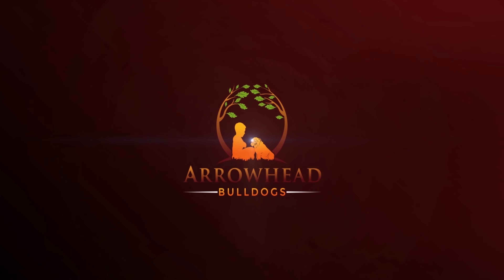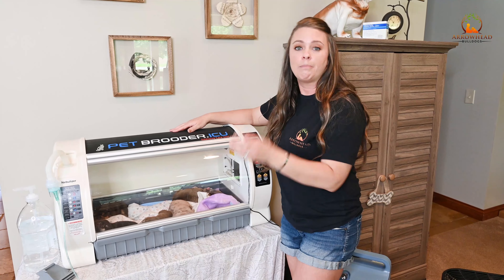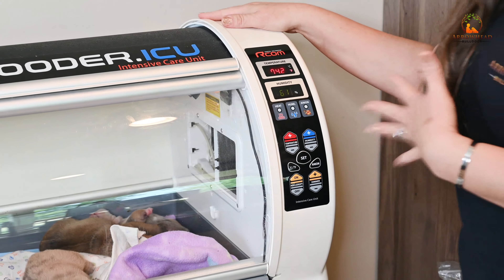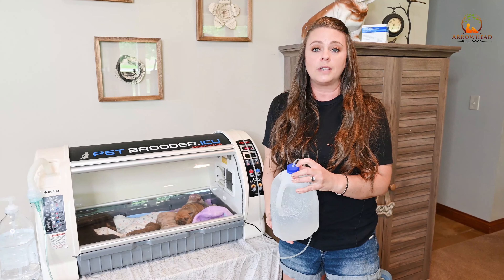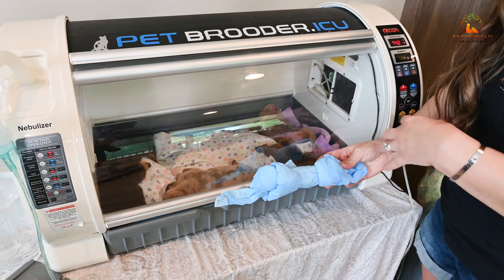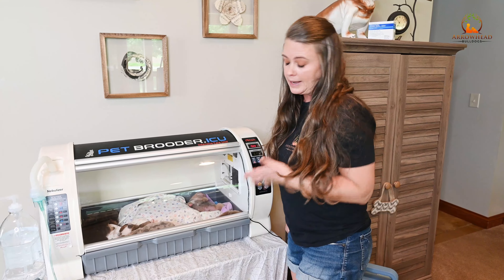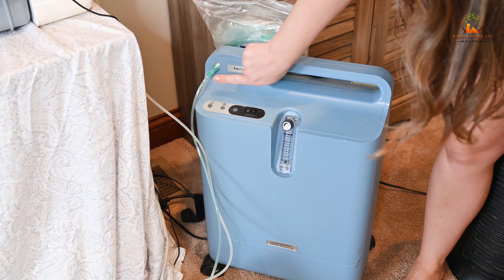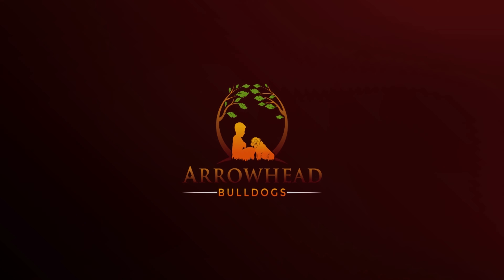Pet Brooder ICU - Review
Today I wanted to review the PET Brooder ICU. This is one on my go to pieces when raising my newborn bulldogs. It is critical to keep you puppies warm and with the PET brooder ICU you can do that easily and fast. I love how you can change the humidity and the Oxygen can be a life saver.

Here is a link for the BROODER =

Nebulizer attachment kit= (you will only use the Tubing and Cup)